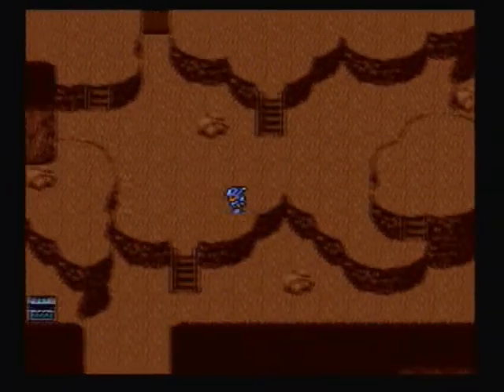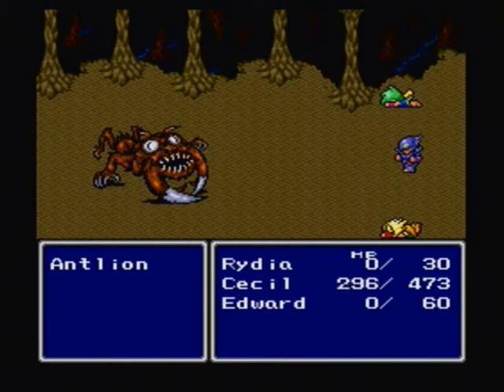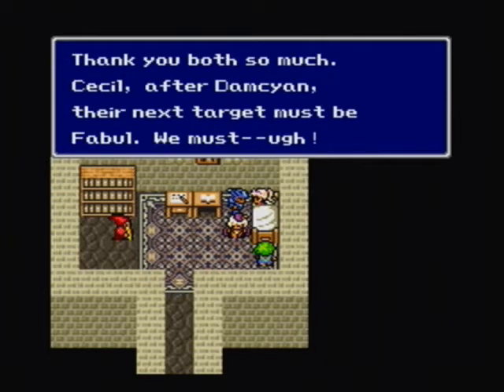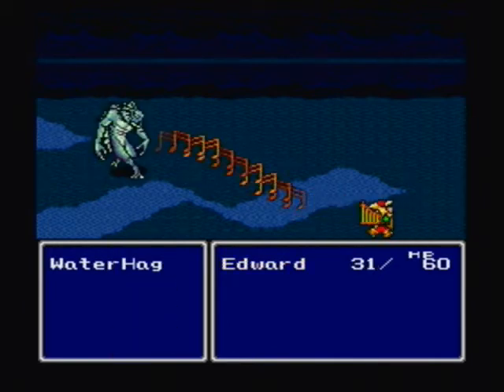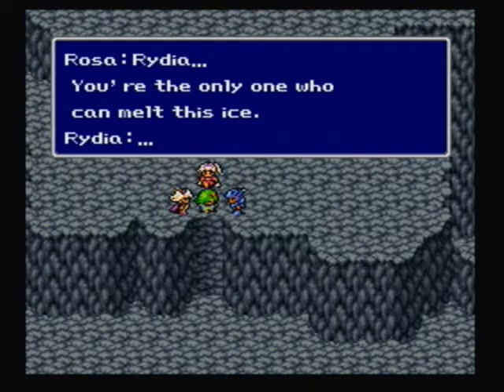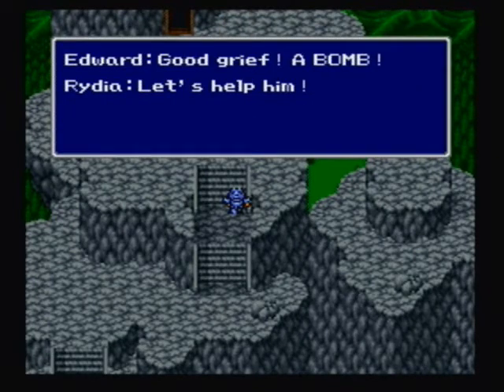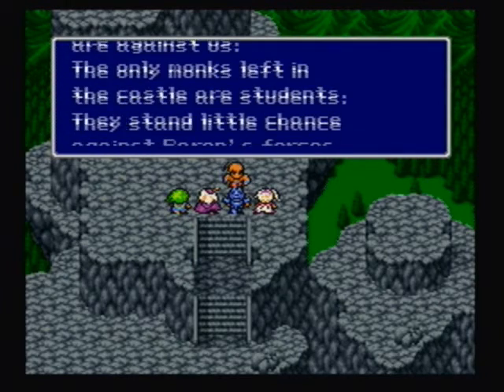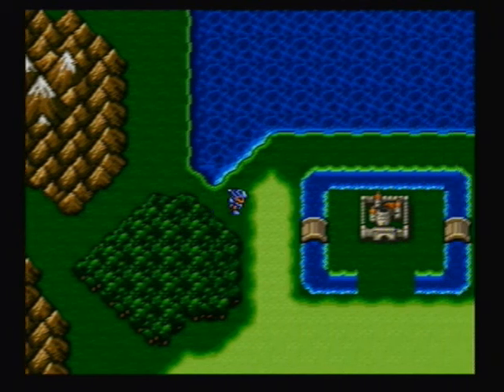Final Fantasy 4: Cecil Solo (Part 3)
Final Fantasy 4 (USA Final Fantasy 2) being done using only Cecil.